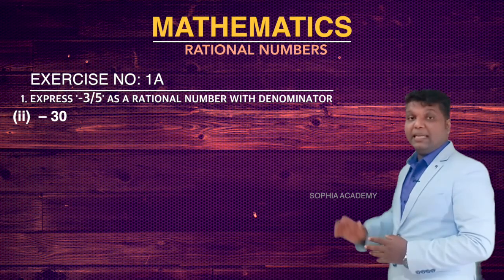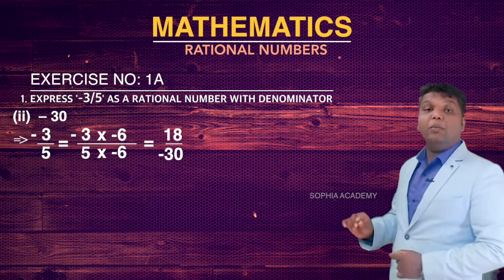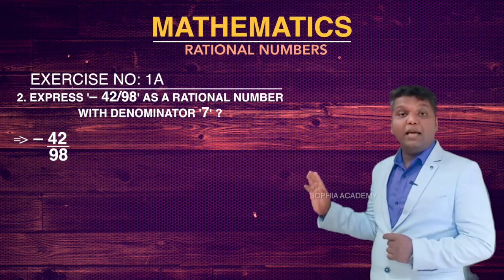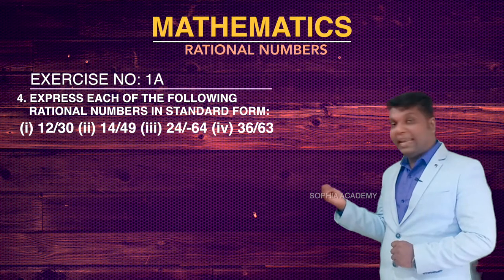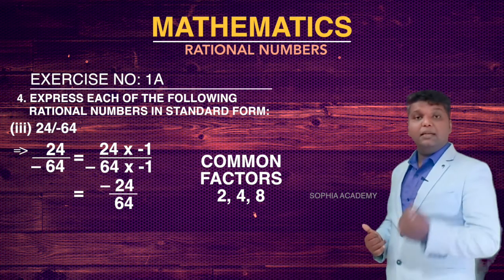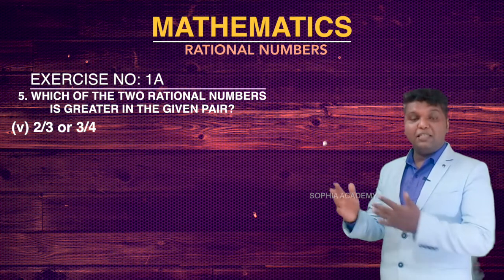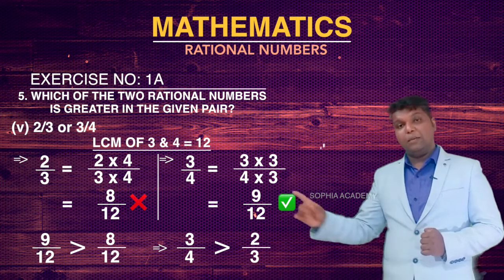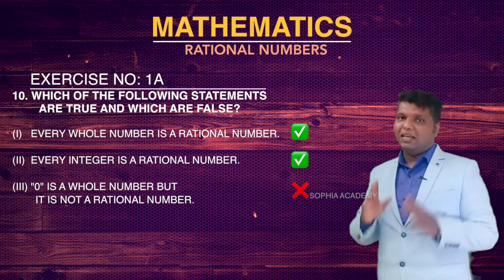GRADE 8 CBSE MATHS| RATIONAL NUMBERS | PART 02